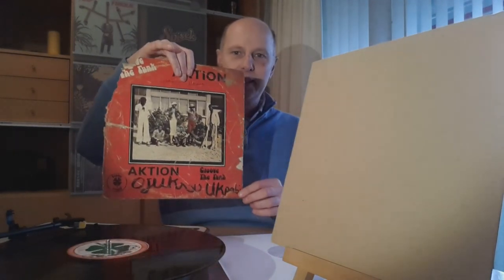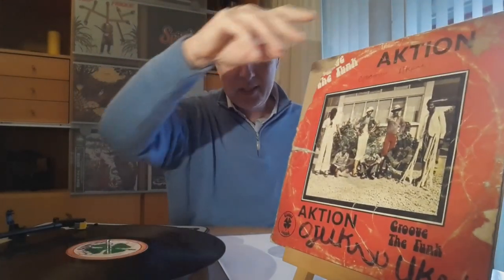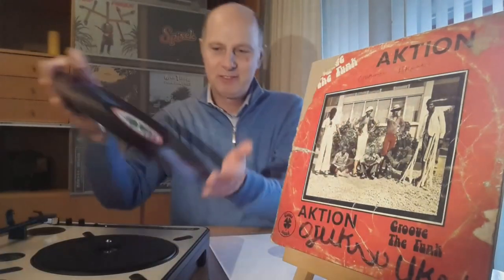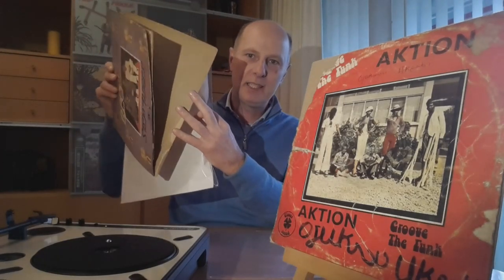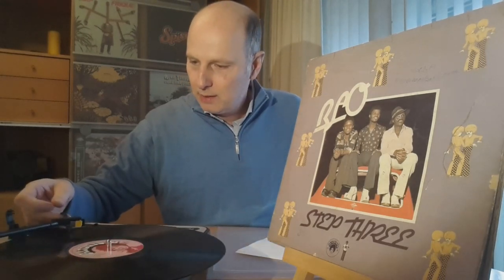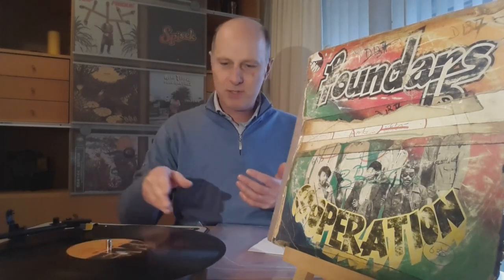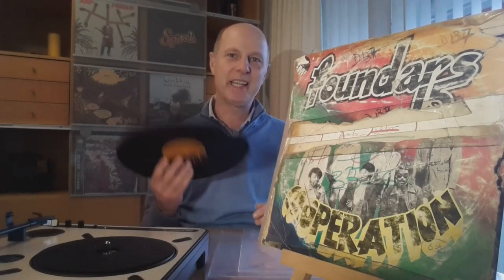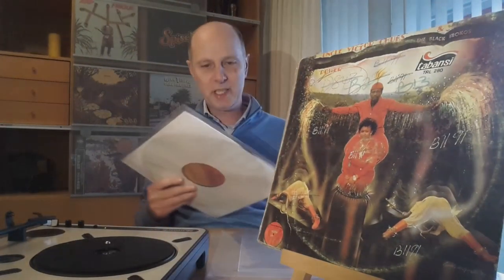African Records - THE BAD, UGLY AND TRASHED (AFROBEAT, HIGHLIFE, EDOFUNK) - Vinyl Community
Some obscure funky music from Africa.